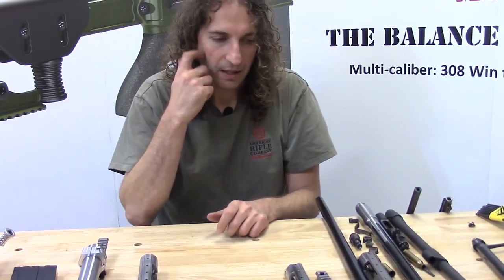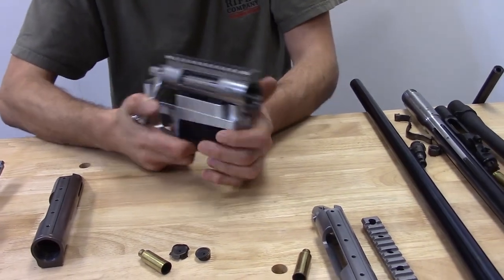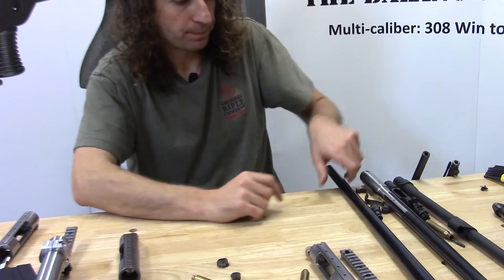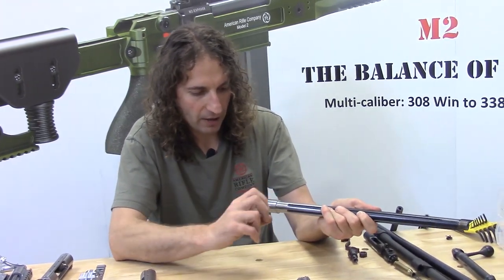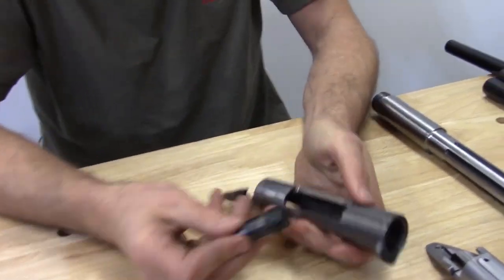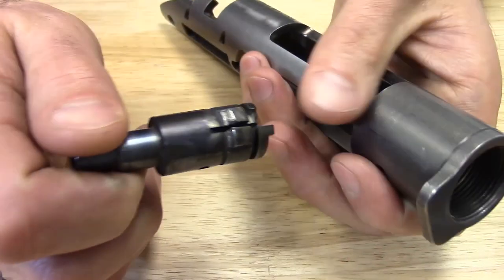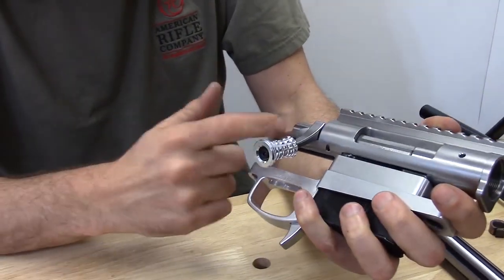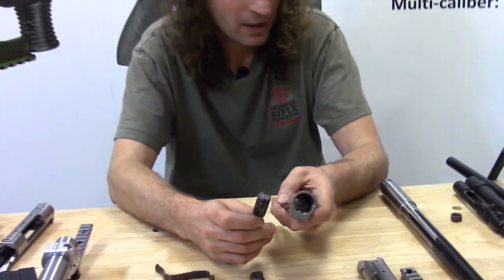Mausingfield Safety and Testing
Ted Karagias, President of American Rifle Company discusses some of the safety tests performed on the Mausingfield action.